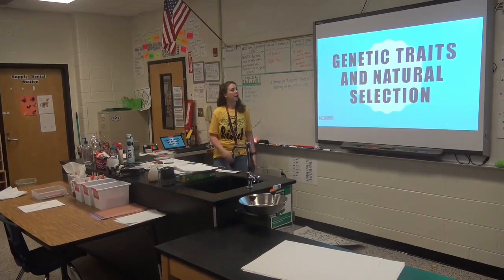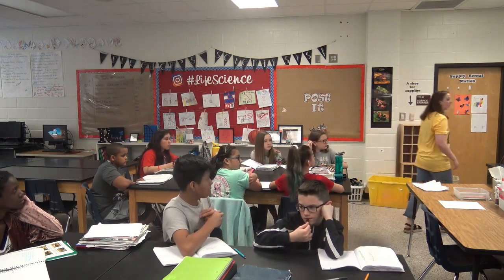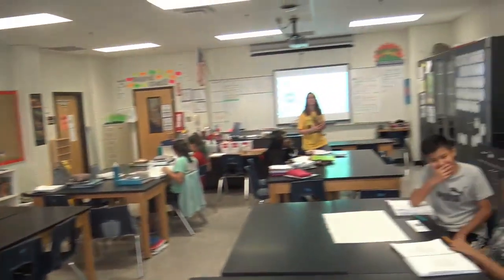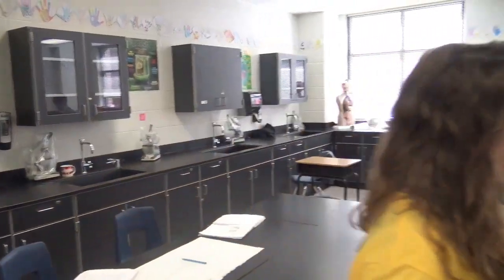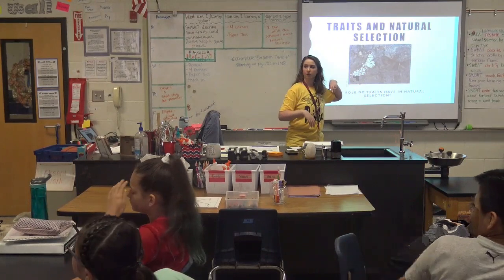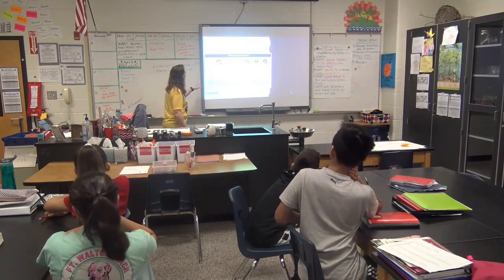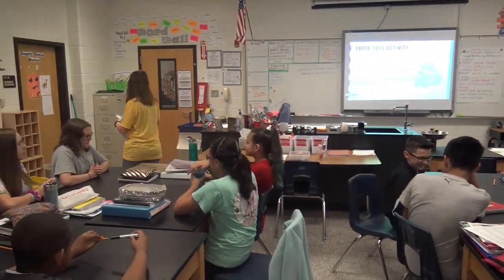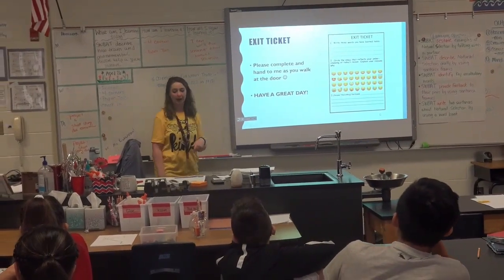INED7783 CAT Richardson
7th Grade Science